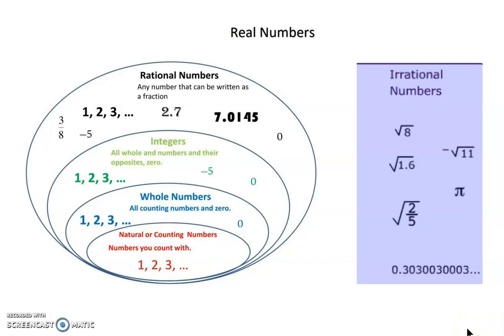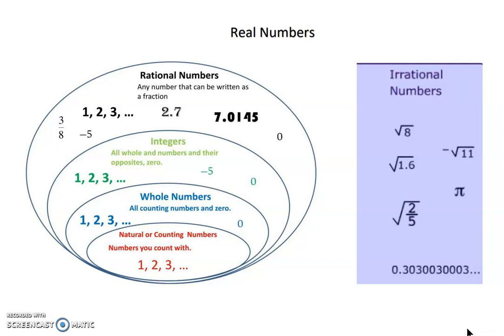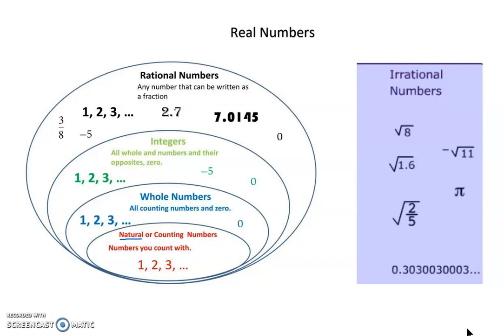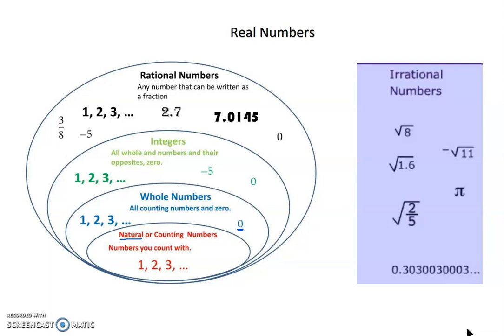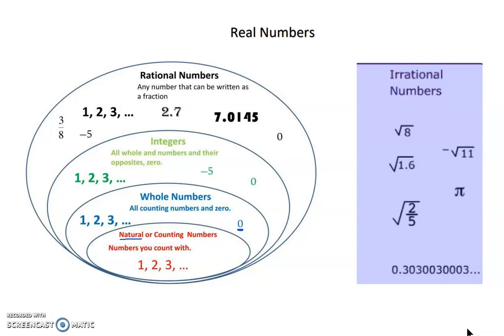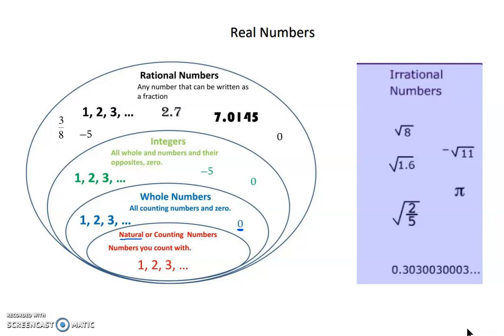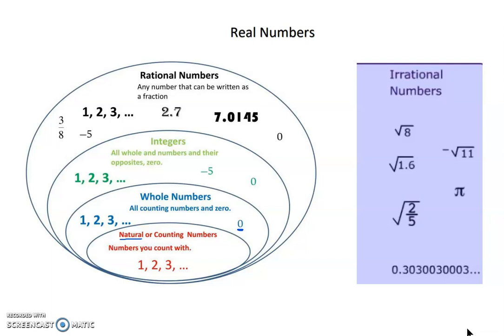Real Numbers Pre Algebra